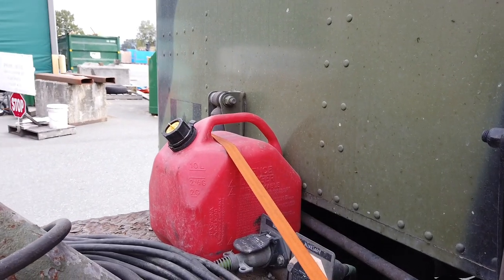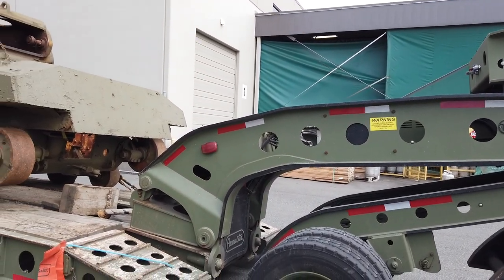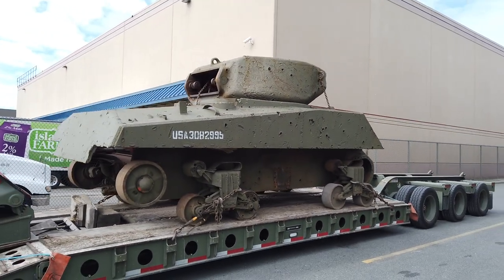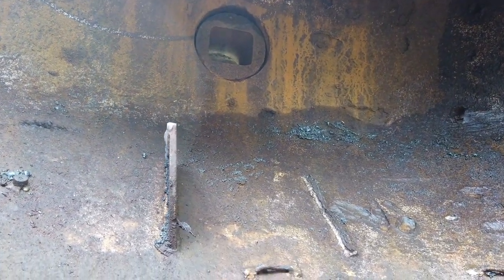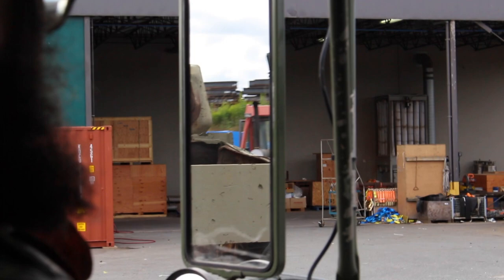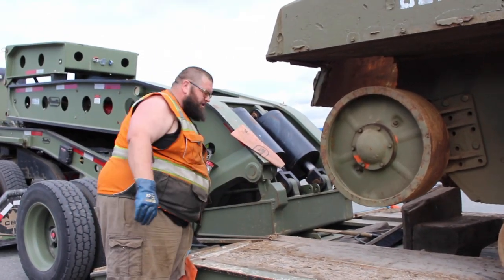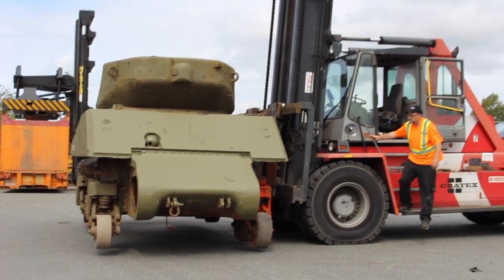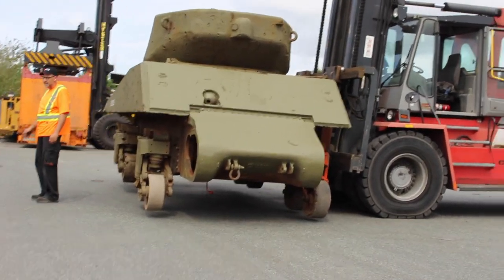Can you Forklift a WW2 Tank? | A Jumbo Restoration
The day has come. The final Jumbo Sherman video... In this episode we drive it to the shipping yard and have it lifted off the lowbed. We appreciate everyone supporting the project and hope you all understand why it was best to pass on the project to a full team that can give the tank the restoration it deserves. New projects are on the way...